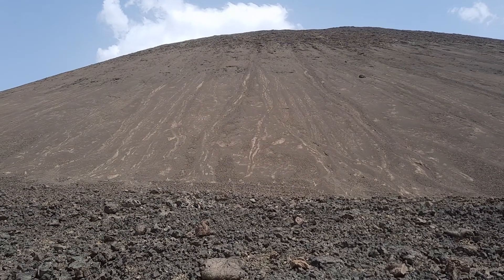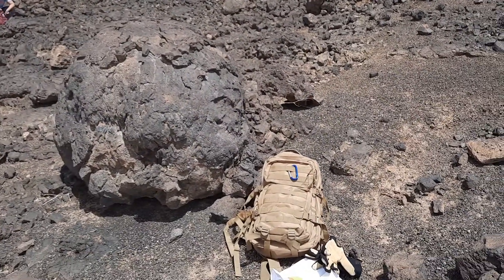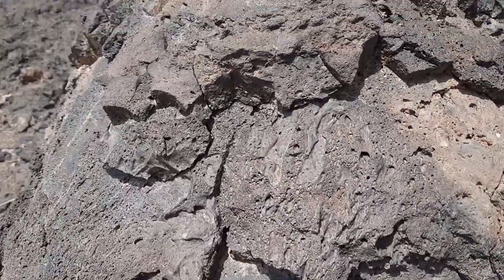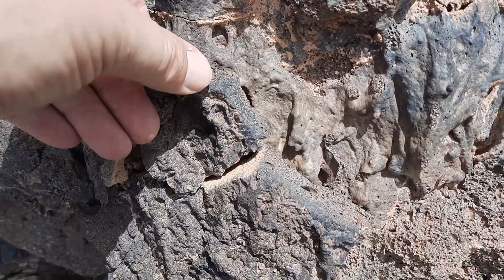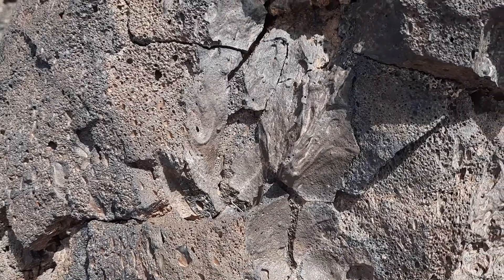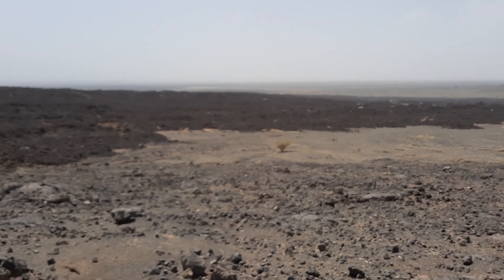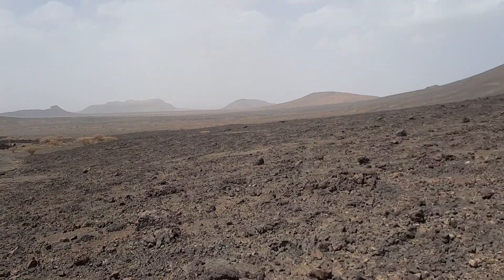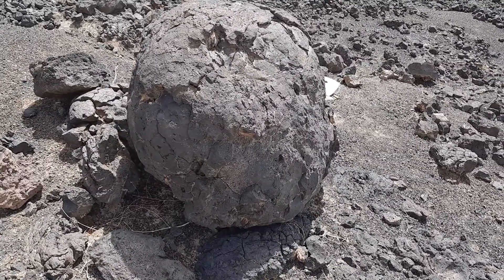LAVA BALLS in Saudi Arabia (Harrat Kishb), April 29th, 2022